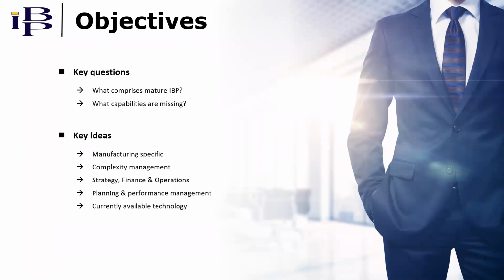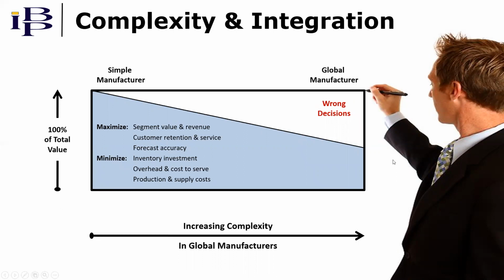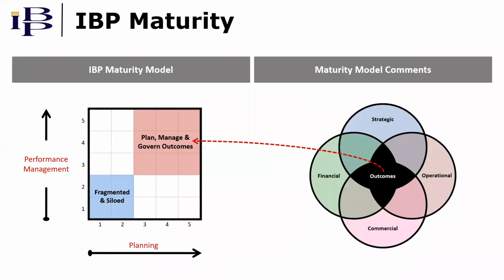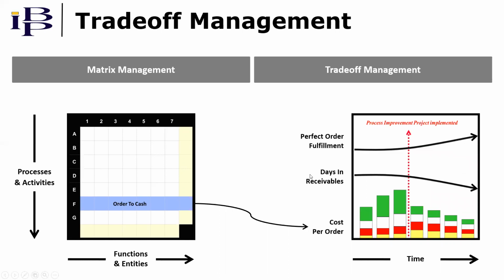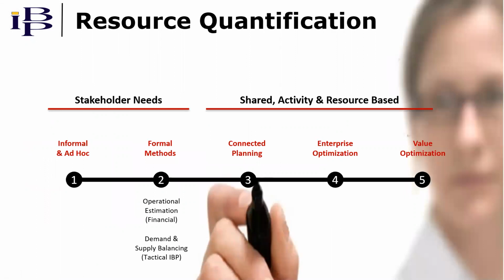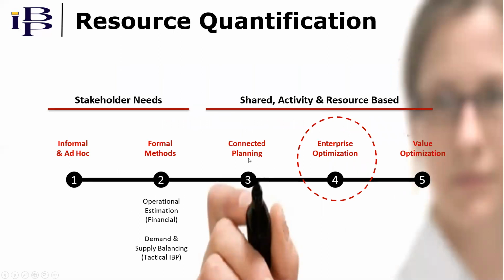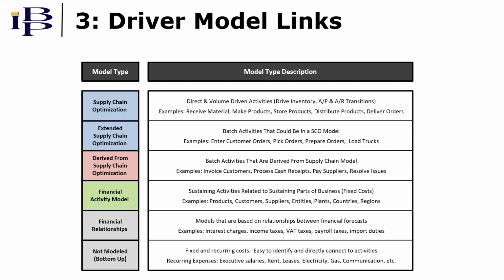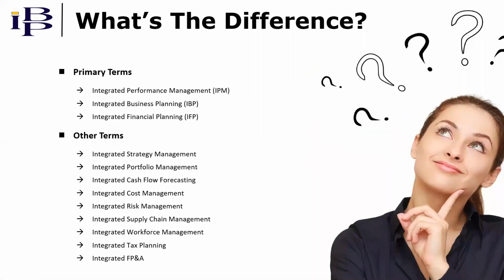Integrated Business Planning - Maturity Model For Global Manufacturers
This video provides a detailed understanding of differences between immature and mature forms of Integrated Business Planning.  In so doing, it introduces the terms Strategic and Tactical IBP,  the latter being the most common form of used by global manufacturers and provided by solution providers.